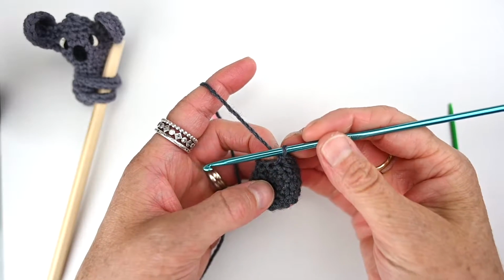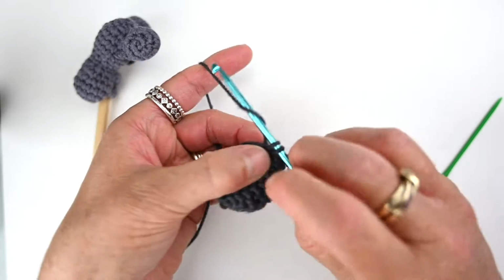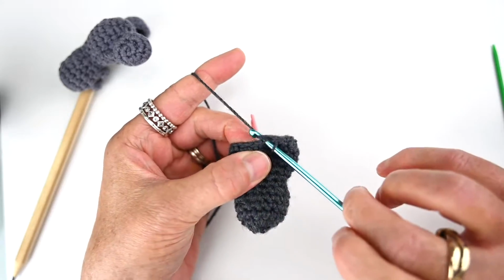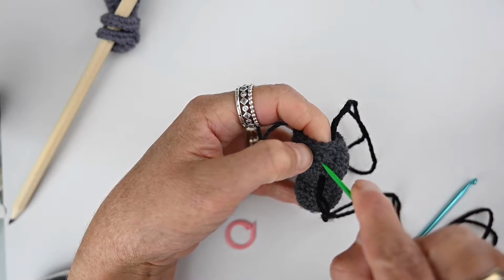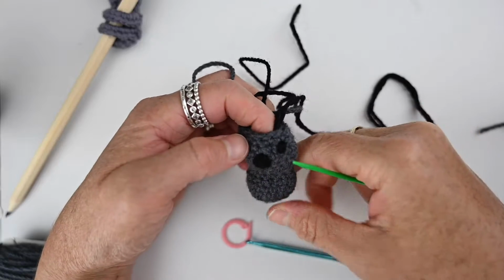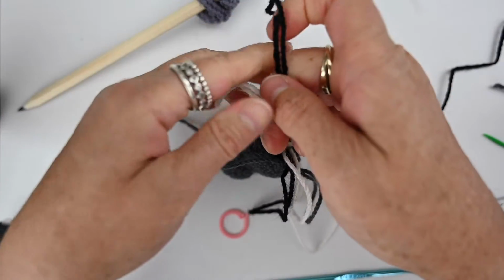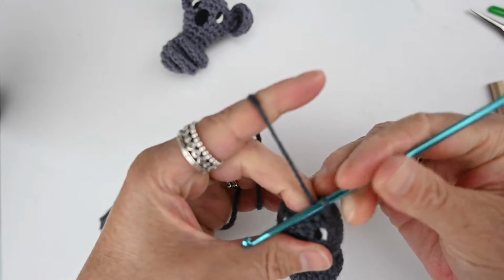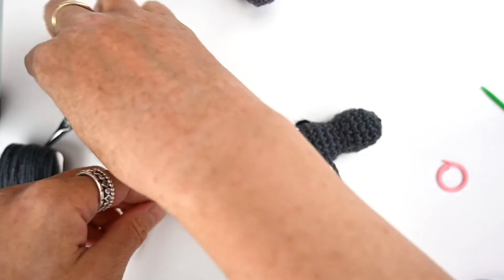How to make a Koala Pencil Topper Crochet Tutorial - Part 2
Koala Pencil Topper Crochet Pattern - Meet "Colo Koala" from our Australian Collection

Colo Koala is an Australian marsupial, she loves to eat eucalyptus leaves and enjoys a good nap. Colo is full of kindness and loves being with her family & friends.

Now you can create your very own "Colo Koala" Pencil Topper with this Crochet Pattern.  Including free tutorials to help you along the way stitch-by-stitch.

[MATERIALS NEEDED FOR THIS TUTORIAL]
- white and black in 8ply wool or cotton
- Crochet Hook, Size 3.00mm or 3.50mm
- Hobby Fill

ORGANIC COTTON - Fibra Natura Cottonwood Organic Cotton from Granny Square Addiction

Show me your finished Creations by tagging me @doublestitchcreations or using

You may sell the items made from my patterns but please acknowledge my